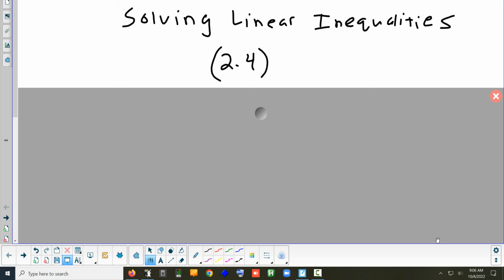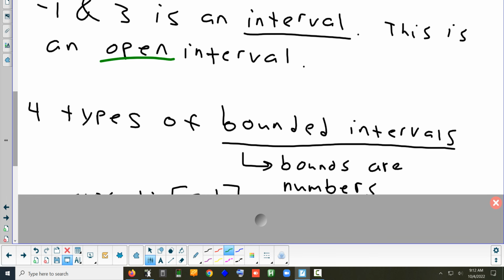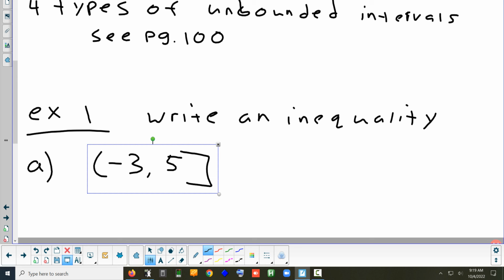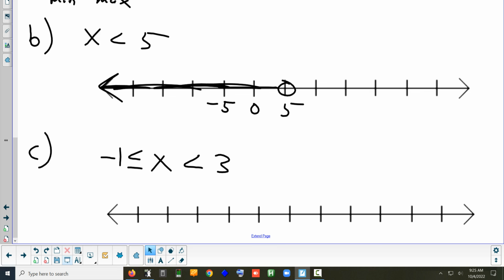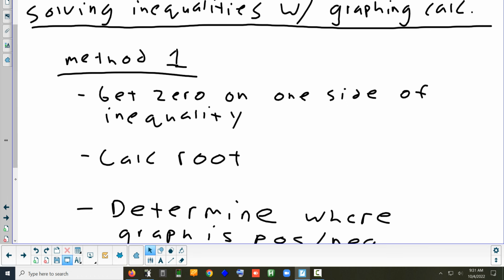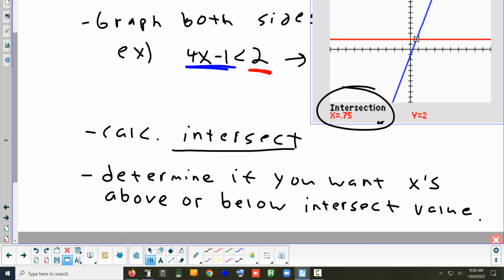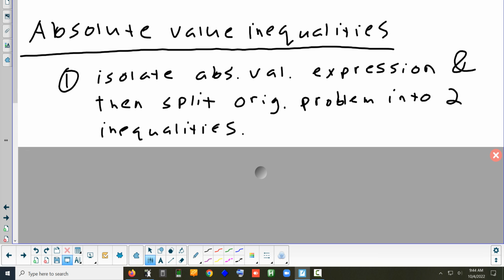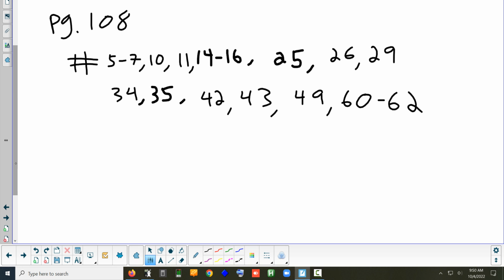2.4 Solving Linear Inequalities 10-4-22